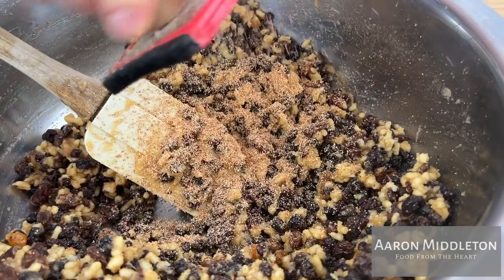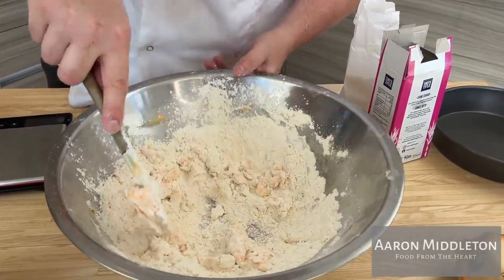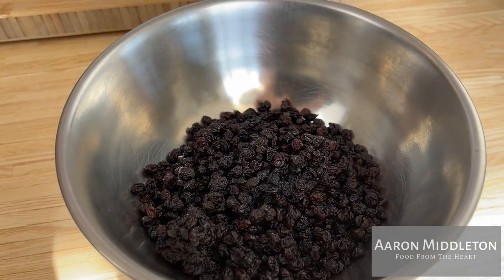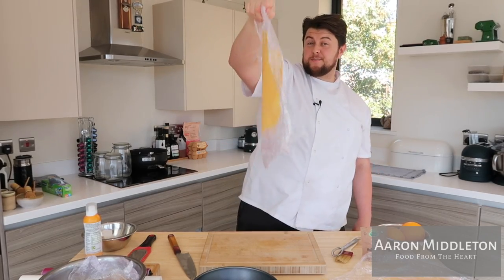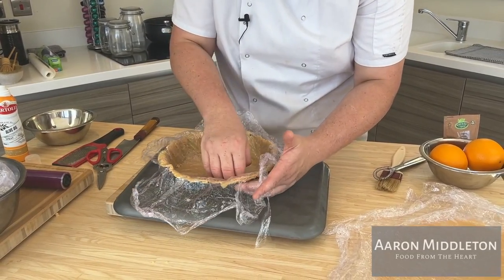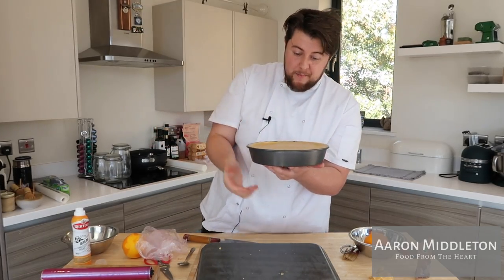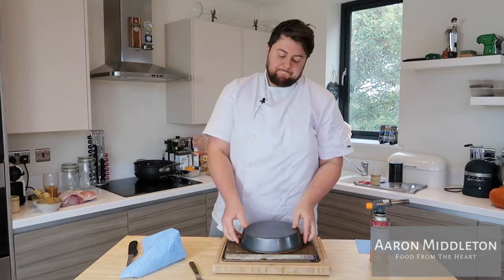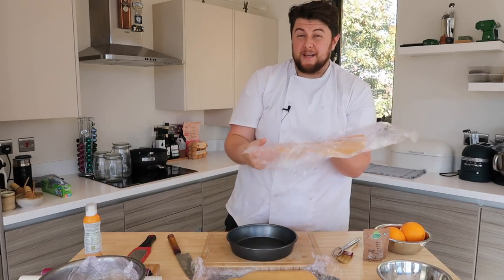How to make Mince Pie Recipe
The subscription also includes video tutorials, cheat sheets, chef guides, monthly live cook-a-longs and live chat coaching should you need any immediate help in your kitchen at home. Plus you will have access to our private cooking community, sharing tips, tricks, recommendations, and discounts.

Happy Cooking!
Aaron x